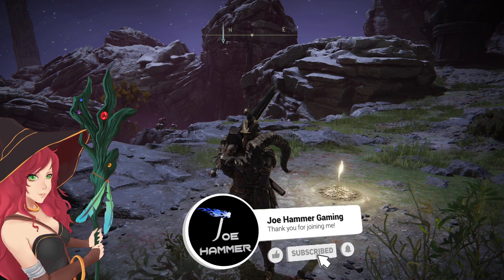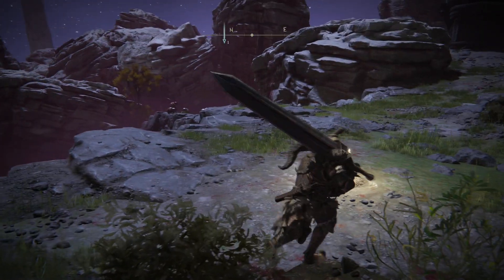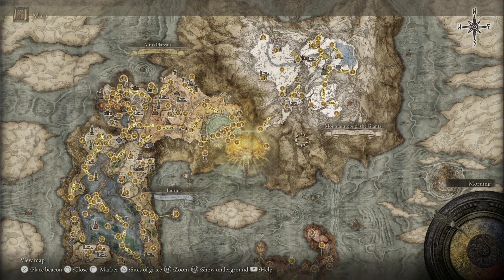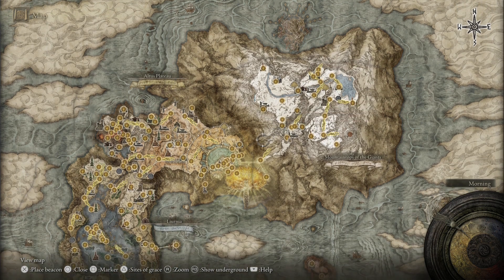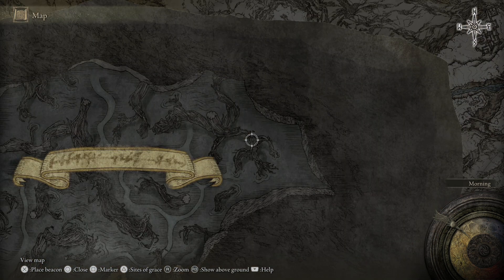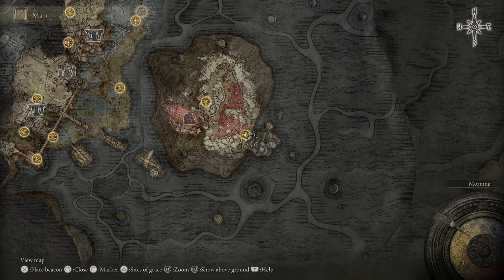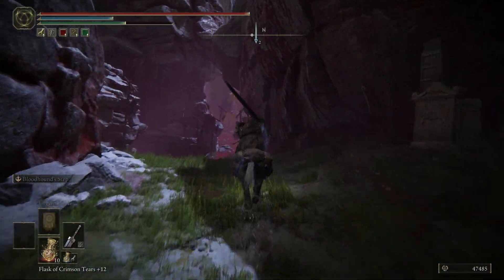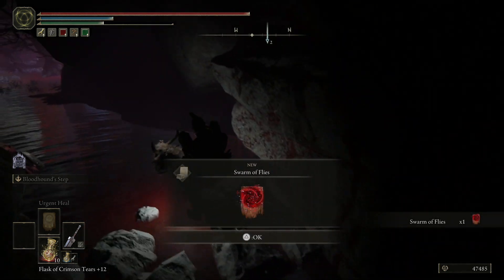How To Get SWARM OF FLIES Location Elden Ring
In this video we will be running for the SWARM OF FLIES Spell in Elden ring, the SWARM OF FLIES Incantation Location is found in the Mohgwyn Palace and can easily be missed. I will show how to find the SWARM OF FLIES Spell Location and then how to get the SWARM OF FLIES Incantation from this dungeon without too much trouble. have you used the SWARM OF FLIES Spell? Let me know what you think of it in the comments.

0:00 SWARM OF FLIES Spell Map Location
0:25 How To GetSWARM OF FLIES Spell
2:10 Outro to How To find SWARM OF FLIES Spell

That concludes my How To Get Golden Order Greatsword Location - Elden Ring video guide

The Elden Ring swarm of flies location is at dynasty masoleum. If you want to make an Elden Ring swarm of flies build, you'll have to pick it up first. The Elden Ring swarm of flies spell is totally overpowered. If you want the Elden Ring swarm of flies early, you'll need to get to dynasty mausoleum early.